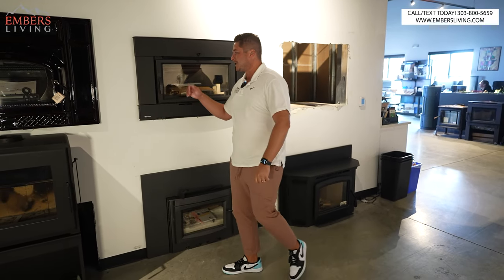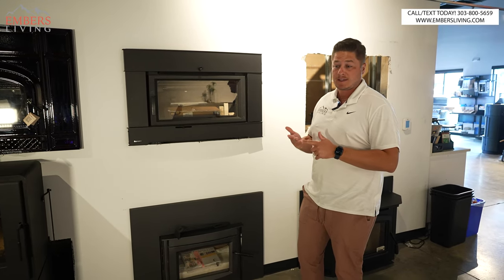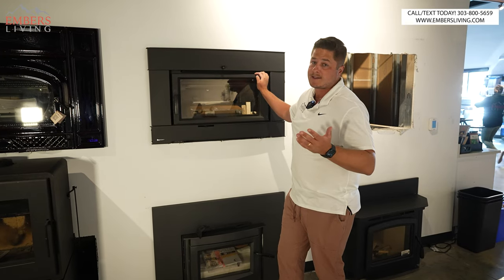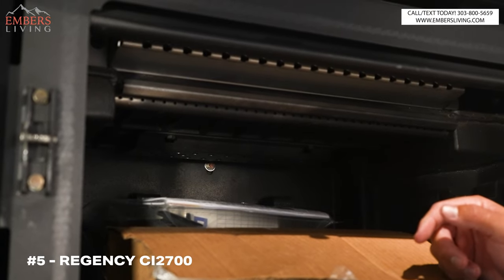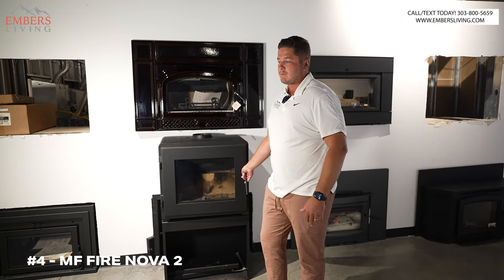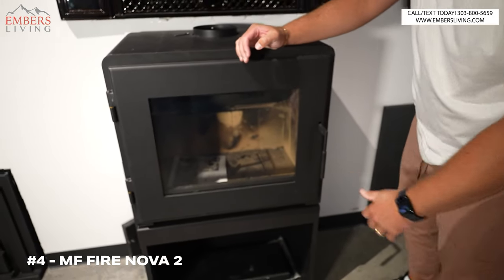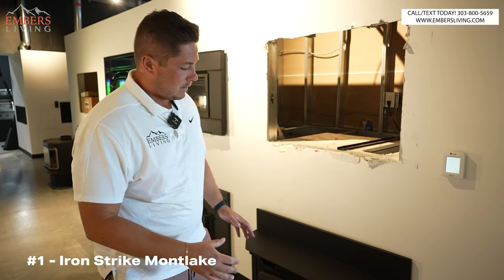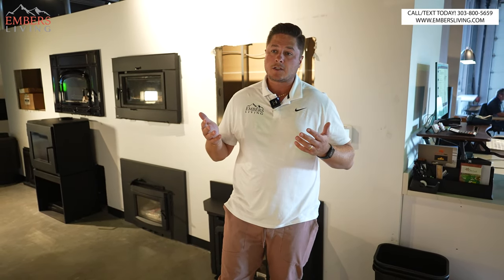2022 Top FIVE Wood burning fireplace Inserts!! ( how to make your fireplace effiecient)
Camera Gear
⏲️ TIME STAMPS ⏲️

0:00 - 2:04 : Intro
2:05 : #5 REGENCY CI2700
5:41 : #4 MF FIRE NOVA 2
6:12 : #3 SUPREME FUSION
7:57 : #2 Vermont Castings Montpelier
9:58 : #1 Iron Strike Montlake
13:18 : Conclusion

Today, Trevor is reviewing the Top 5 Wood Inserts for 2022. A wood insert is a product that fits into an already pre exisiting fireplace. A Pre exisiting fireplace would already have a hearth and chimney connected. All of the wood inserts shown in this video have the best efficiency and are all great products for your home. Let us know which one you like the most? More videos incoming!

Facebook: Embers Fireplaces and Outdoor Living

Embers Living
7705 W 108th Ave